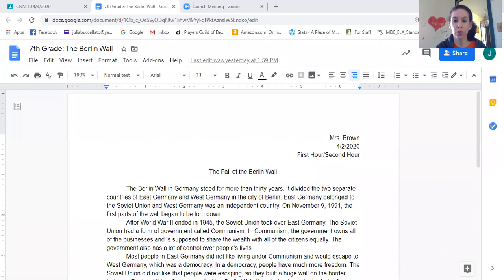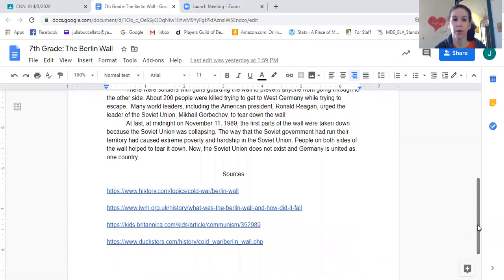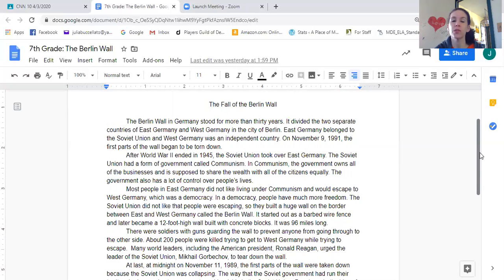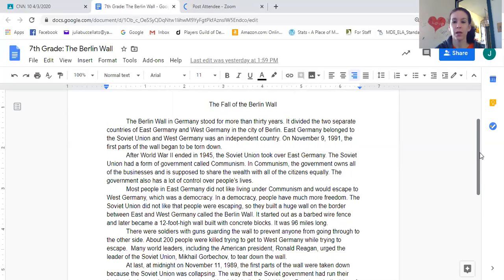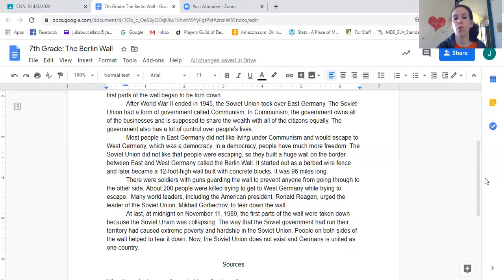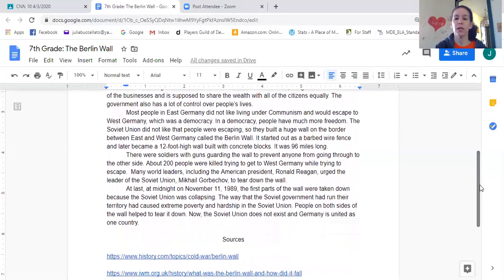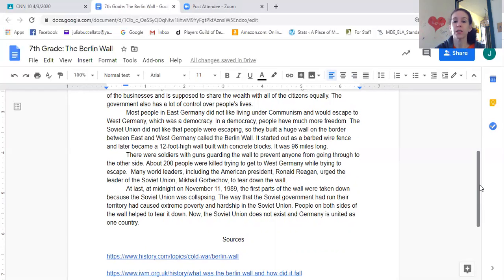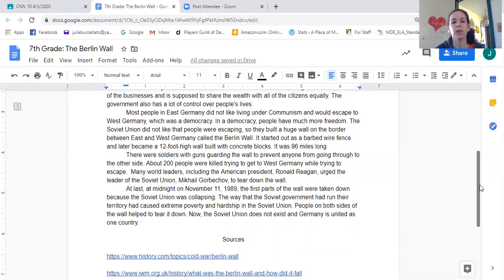7th Grade: Historical Event Writing